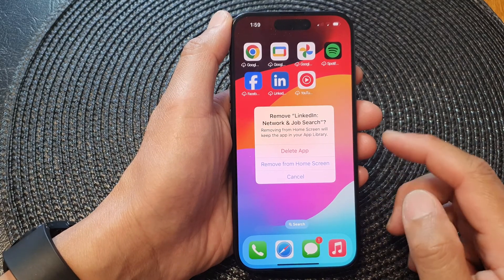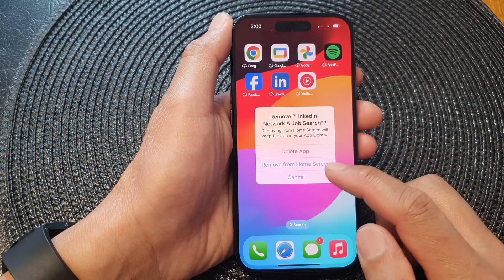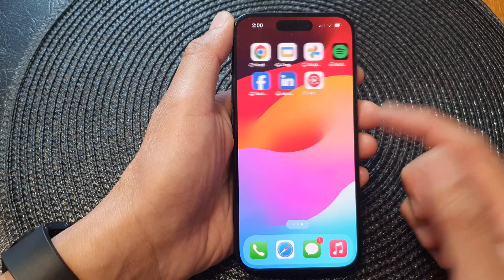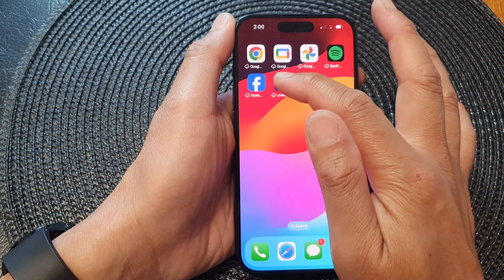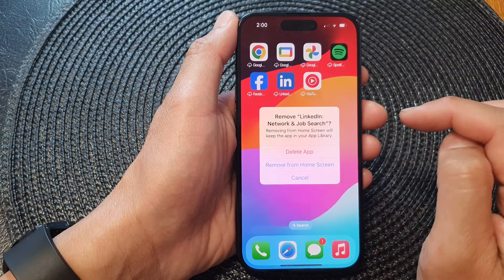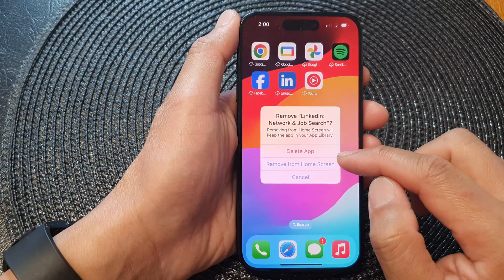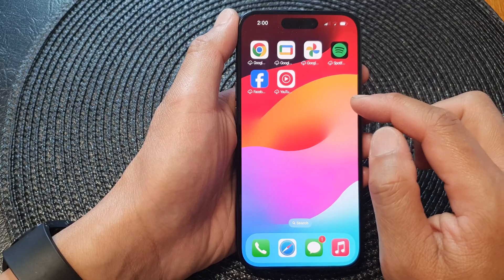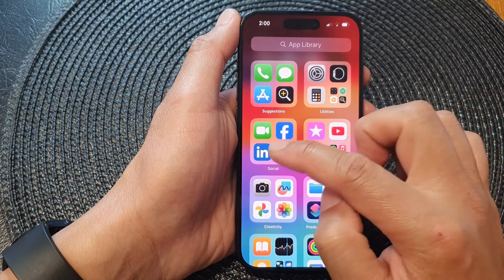iPhone 15/15 Pro Max: How to Remove an App Icon From the Home Screen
In this guide, we'll show you how to declutter your iPhone 15, iPhone 15 Pro, 15 Pro Max, or iPhone 15 Plus by removing unwanted app icons from your home screen. Streamline your device and enjoy a more organized and efficient user experience. Learn the purpose and benefits of this simple yet powerful feature.

🔵 Key Benefits:
✅ Declutter Your Home Screen
✅ Improve Productivity
✅ Organize Apps Effortlessly
✅ Customize Your Device
✅ Create a Zen-Like Home Screen

Discover how to unlock the full potential of your iPhone 15 series by taking control of your app icons. Watch now and enjoy a cleaner, more efficient iPhone experience!